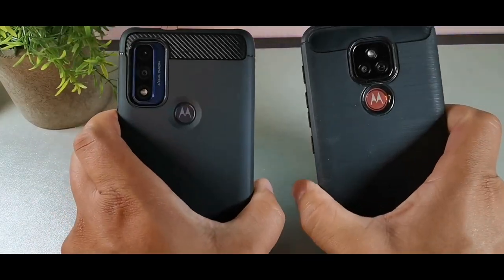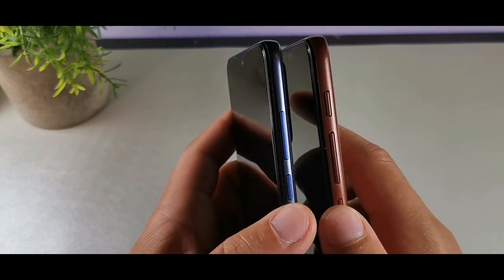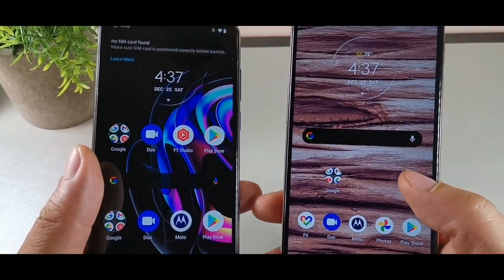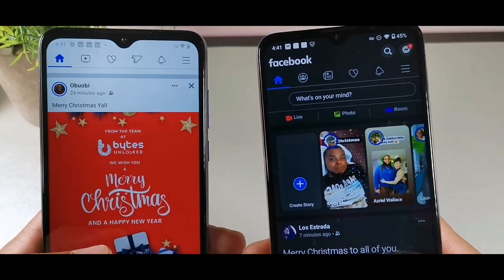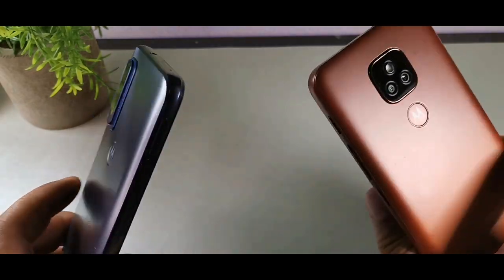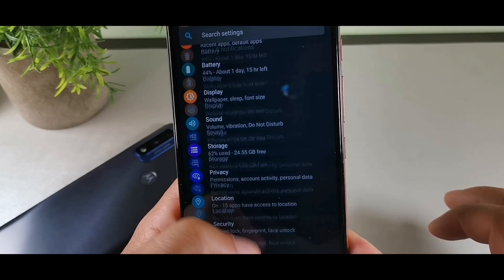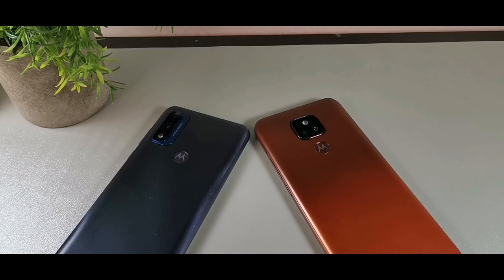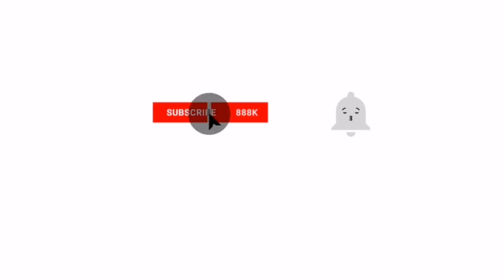Motorola Moto g pure vs Moto e7 plus Review!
Moto g pure -vs- Moto e7 plus detailed Review & Comparison

Today we are talking about the Motorola Moto e7 plus a budget smartphone with a huge display and battery and night cameras for under $200.
Motorola Moto E7 Plus XT2081-1, 64GB, 4GB RAM, 48MP Camera System, 6.5" inches, 5000 mAh LTE Factory Unlocked Smartphone - International Version (Twilight Orange)

International Model, Does not have US Warranty. Will work with Most GSM SIM cards in U.S. and the world Including AT&T, T-Mobile, Etc. Will NOT work with CDMA Carriers Such as Verizon, Sprint, Boost.
6.5 inches, 720 x 1600 pixels, 20:9 ratio, Android 10, Dual SIM, 5000mAh Battery
64GB ROM, 4GB RAM, Qualcomm SM4250 Snapdragon 460 (11 nm), Octa-core, Adreno 610
Rear Camera: 48 MP, f/1.7 + 2 MP, Front Camera: 8 MP, f/2.2, Bluetooth 5.0
2G bands: GSM 850 / 900 / 1800 / 1900, 3G bands: HSDPA 850 / 900 / 1700(AWS) / 1900 / 2100, 4G bands: 1, 2, 3, 4, 5, 7, 8, 19, 28, 66
The Moto G Pure might be the new kid on the block but its sure has a lot to live up to especially since its younger brother; The Moto G Play seems to be better in almost everyway. But there is one thing that makes the Moto G Pure 2021 worth checking out over the play and I will discuss that right now.
You can find the Pure unlocked on the Moto website and Amazon or visit your nearest metro to check it out in more detail.

Moto G Pure

Moto G Pure clear case
Unlocked for the freedom to choose your carrier.
Meet Moto G Pure and get more of what you love. An ultra-wide view of your favorite movies, games, and video chats on a 6.5" Max Vision HD+ display. Plus, a two-day battery to keep the fun going all weekend long. And there’s more. Dual camera system with Night Vision. Super-responsive processor. Water-repellent design. With Moto G Pure, more comes standard.
MediaTek Helio G25 processor. Super-responsive performance. Feel your phone respond instantly to every touch, tap, and swipe using an octa-core processor with HyperEngine.
13MP Dual Camera System. Dual camera system with Night Vision. Capture beautiful portraits with a blur effect and take incredibly vivid photos in the dark. FRONT CAMERA/ 5MP (f/2.4, 1.12um)
6.5" Max Vision HD+ display. Bring your favorite games, movies, and video chats to life on a stunning ultra-wide screen.
Two-day battery. Keep the fun going all weekend long with a 4000 mAh battery.
Water-repellent design. Keep your phone safe from accidental spills and splashes.
Fingerprint reader. Securely unlock your phone with just the touch of your finger.
Wi-Fi Hotspot Ready: Moto G Pure (2021) offers Wi-fi hotspot connectivity in 2.4 GHz , 5 GHz for the best experience.